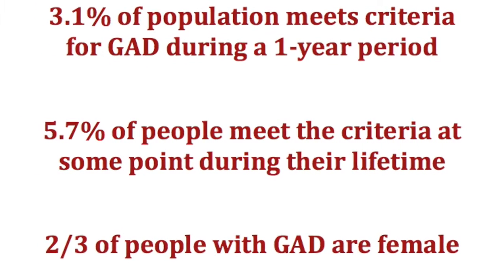Generalized Anxiety Disorder (GAD)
This video is about Generalized Anxiety Disorder. It includes the symptoms, causes, statistics, theories, and treatments of the disorder.  It is meant to be an informative video and reduce confusion about GAD.